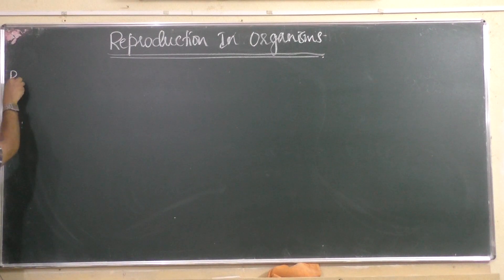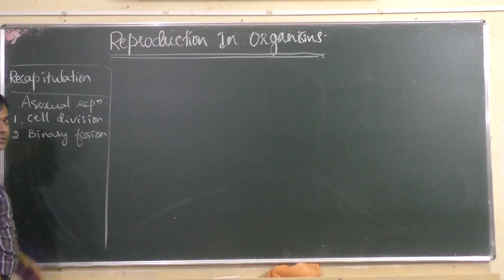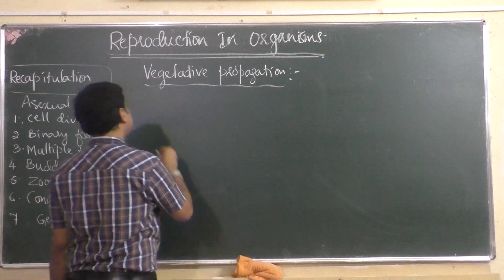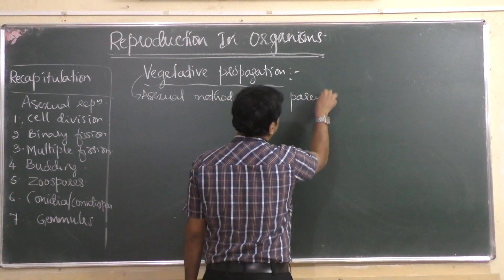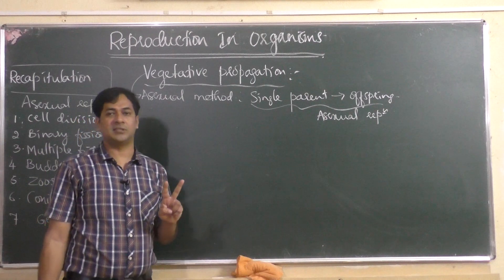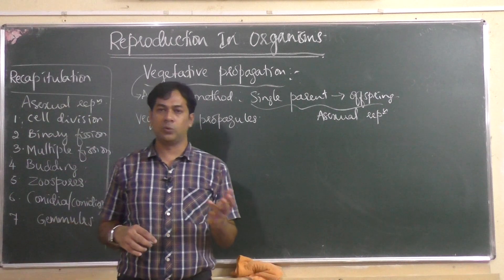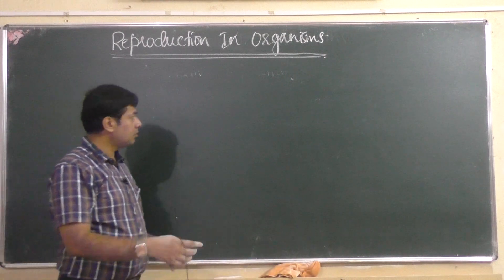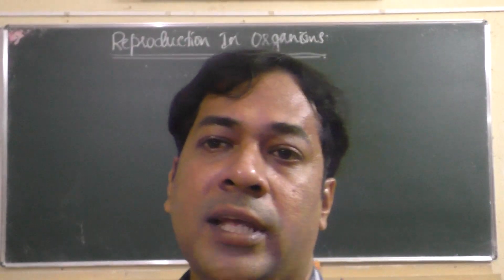REPRODUCTION IN ORGANISMS CLASS 4 (II PU) By Sri Ganesh Shastri